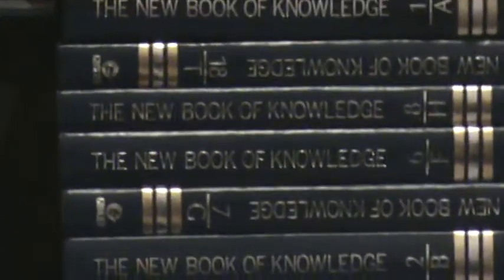New Camera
Hope you guys enjoy the quality of this camera as much as I do. Nov 12 I'm out of school so I'm going hunting on the opening day of Alabama's Special Muzzleloader season. More vid's to come and planning on them being hunting vid's.